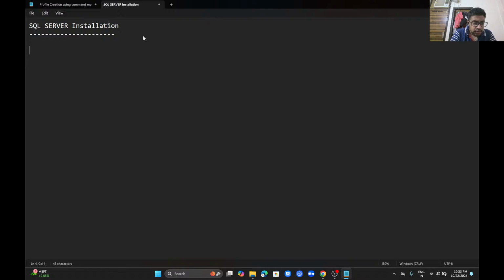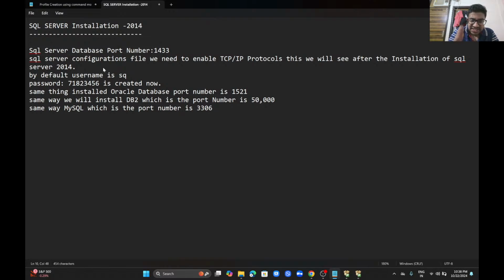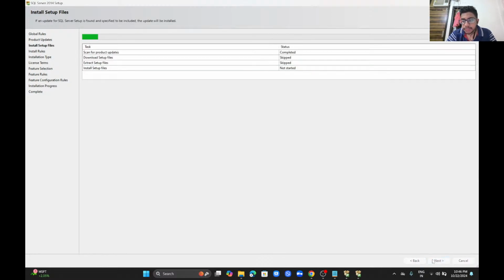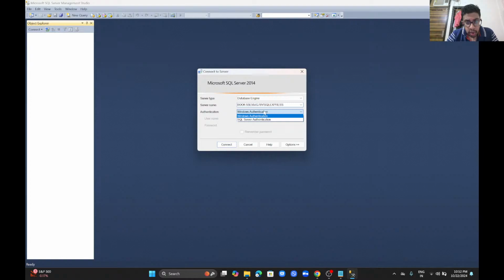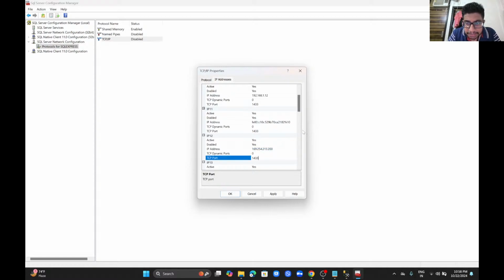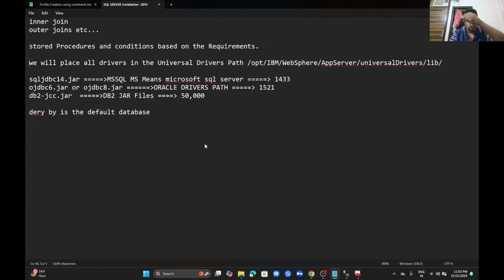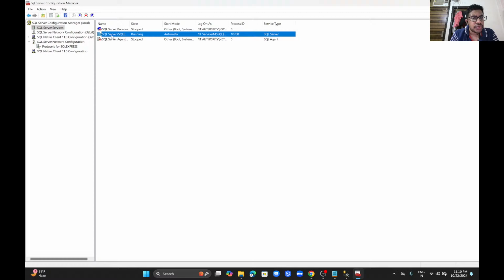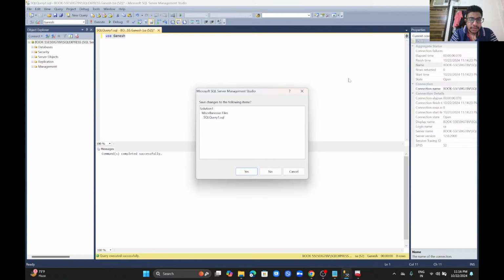SQL SERVER Installation !!!